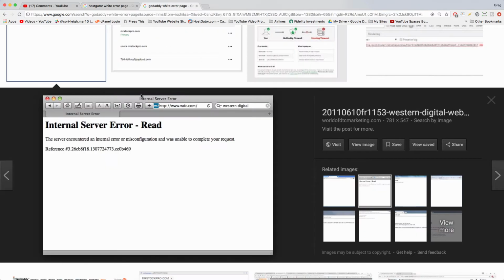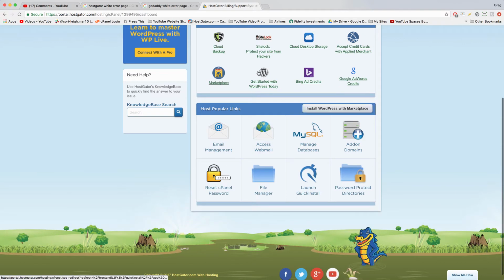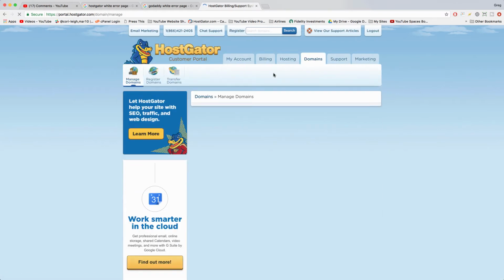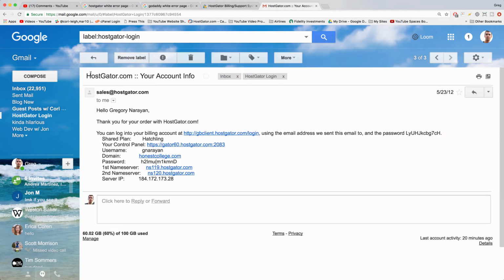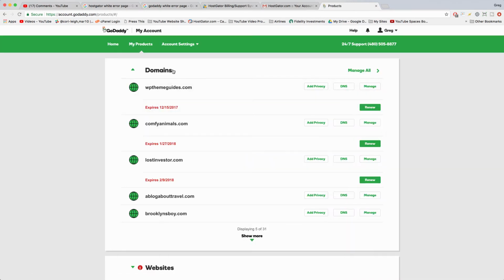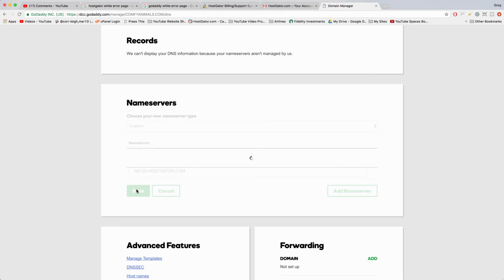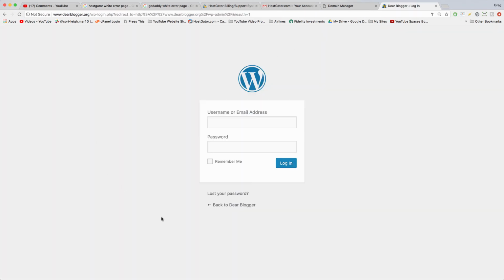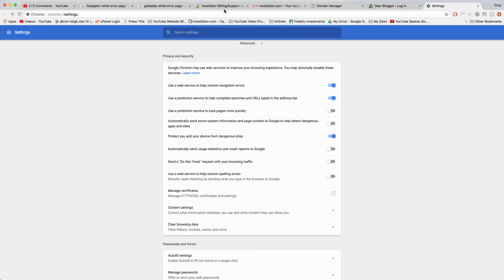How To Fix HostGator White Screen DNS Warning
If you just registered at HostGator and see a white screen DNS domain warning or error when you visit your website then here is what to do. You need to reset your nameservers and clear the cache then sit back and wait.